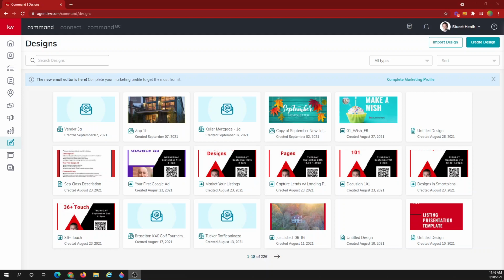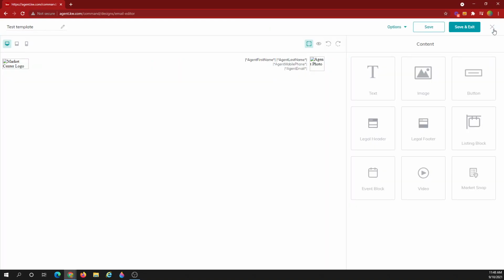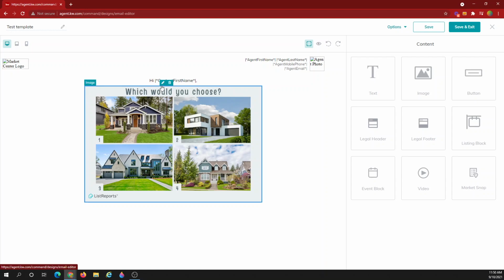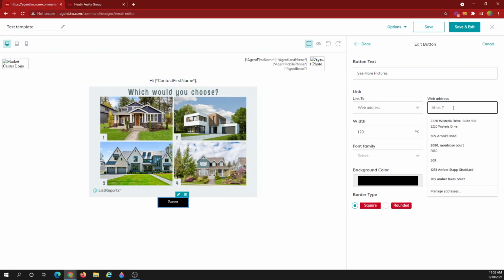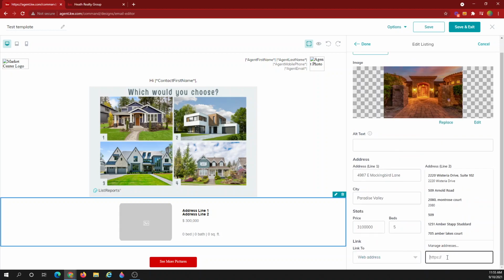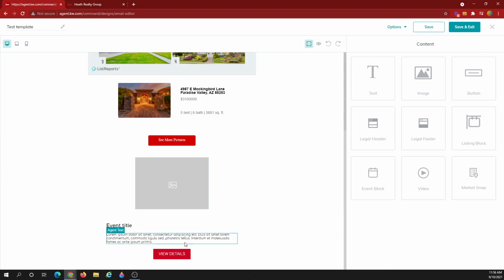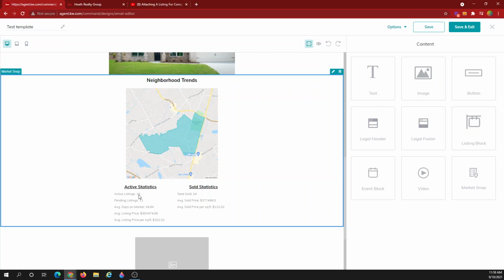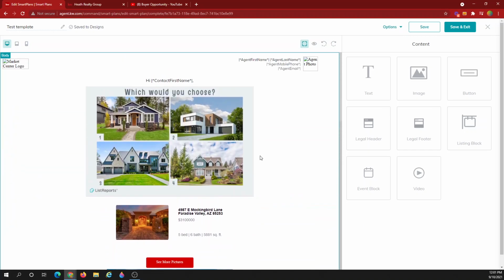Email Template Builder Overview